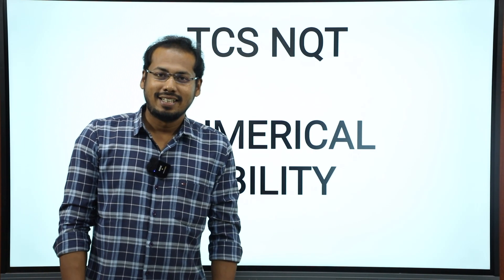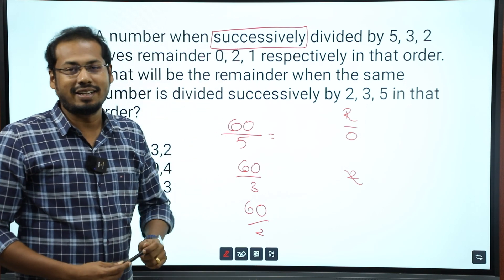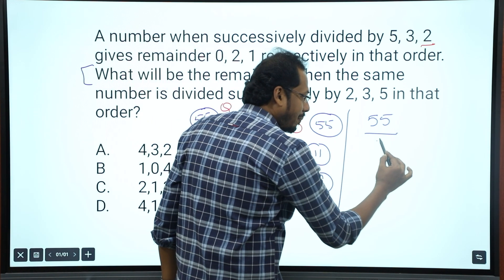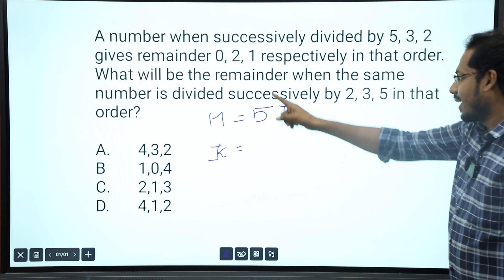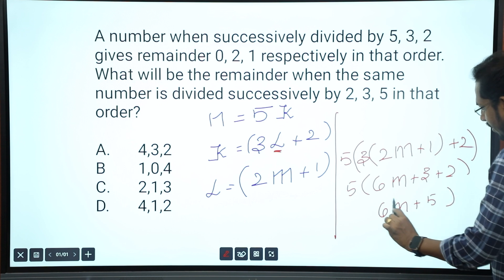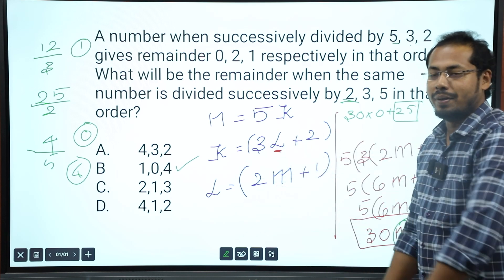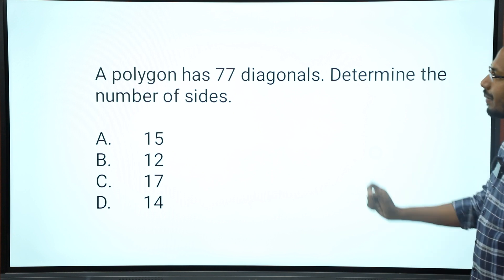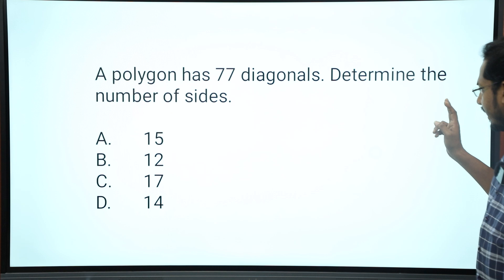TCS NQT NUMERICAL ABILITY || NINJA || DIGITAL || PRIME || PLACEMENTS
This video is completely about TCS NQT PREVIOUS YEAR QUESTIONS (PYQ).
Explained using shortcuts and tricks.